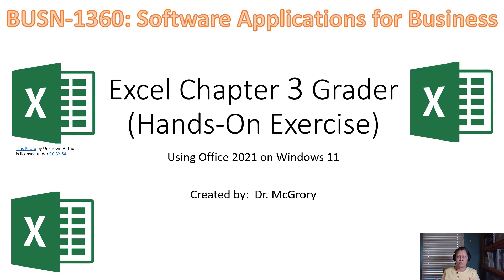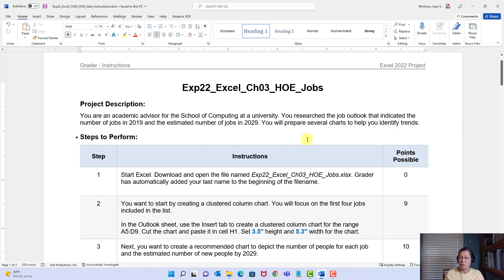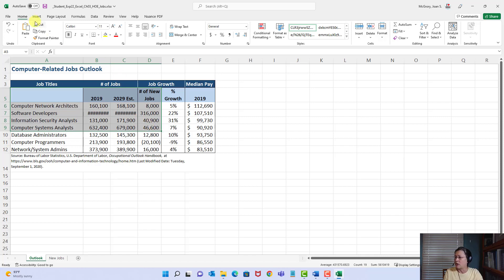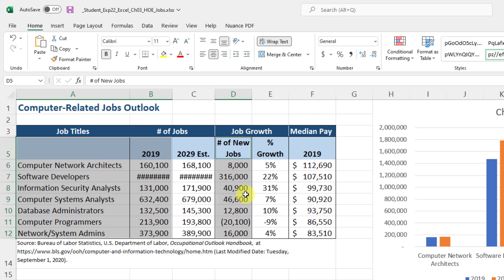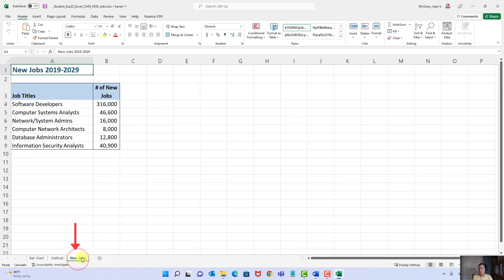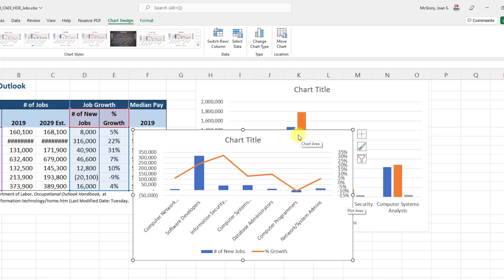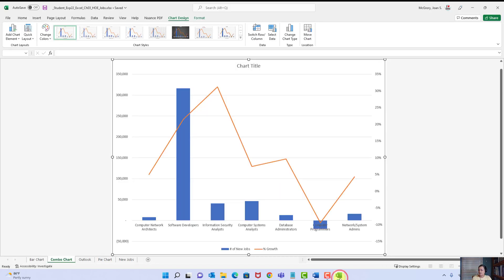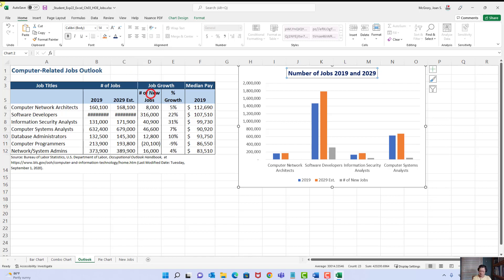Excel Chapter 3 Grader Hands-on Exercise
Expand the SHOW MORE link to find fast links to each step of the assignment.

Table of Contents:

00:00 - Introduction
03:49 - Project Description
04:43 - Step 1
05:56 - Step 2
11:56 - Step 3
16:03 - Step 4
18:48 - Step 5
22:59 - Step 6
23:41 - Combo Chart
26:20 - Pie Chart
27:35 - Bar Chart
28:00 - Column Chart
29:00 - Step 7
31:06 - Step 8
32:58 - Understanding the Format Pane
38:11 - Step 9
42:51 - Step 10
48:31 - Step 12
50:40 - Explode the Piece of Pie
51:01 - Common Error: Your WHOLE Pie EXPLODED
52:36 - Step 13
54:26 - Step 14
1:00:18 - Step 15
1:01:29 - Step 16
1:05:40 - Step 17
1:09:33 - Step 18: SUBMIT